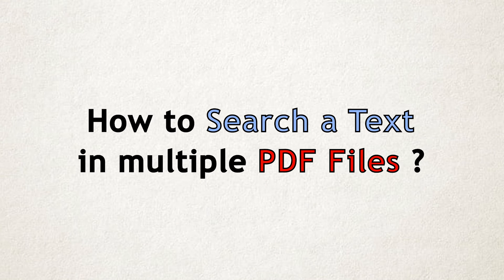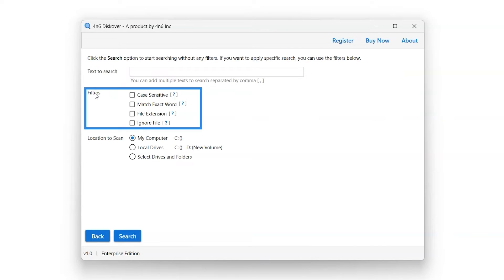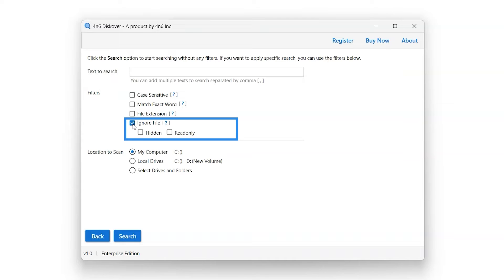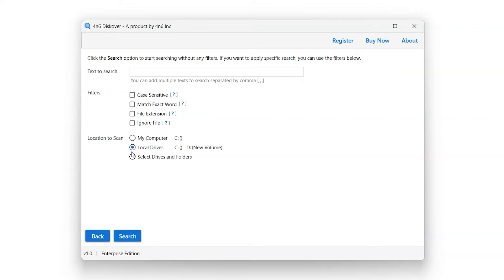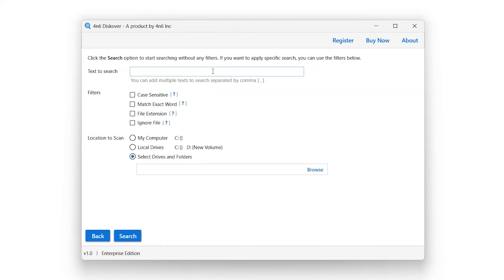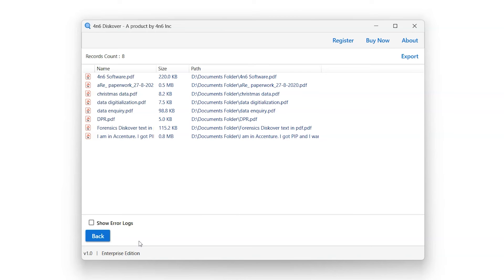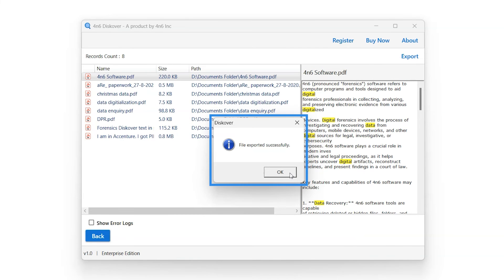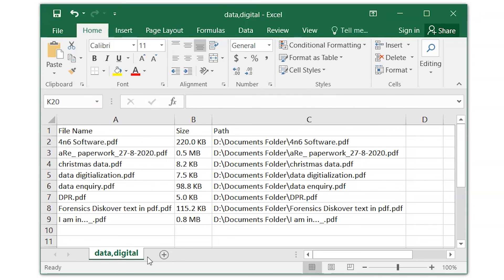How to Search Text in Multiple PDF Files Without Opening Them?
Do you often face issues when you search text in multiple PDF files? Are you the one who usually has queries regarding locating the text and faces difficulties handling numerous PDF files? Don’t worry; we have brought an exclusive video tutorial to help you with your requirements. Everyone has a scarcity of time, so resort to the best tutorial to help you understand the process of locating text in multiple PDF files. Learn how to search string or find text in multiple pdf files.

We have exclusively demonstrated every single process in the video, which will provide you with the required guidance. The video shows how the 4n6 Diskover software works. This video offers a complete solution that will save you time and make it easy to search text in multiple PDF files in no time if you scour on the internet regarding searching text in multiple PDF files. You can treat this amazing video as a guidance resource.

Spare your valuable time watching the ultimate video; it will be your go-to resource for searching text in multifarious PDF files.

How Do I Search for Text in Multiple PDF Files without Opening Them?

Searching text in multiple PDF files is a cakewalk with this specialized 4n6 PDF File Content Search Tool software. Go through some simple steps of this software, as it will help you to understand the entire process easily.

Run and Install the 4n6 Diskover software.
Explore the text-to-search option in the software.
In the file extension, choose txt files.
Choose a desired location where you want to scan the text.
Now, click on search, and you will get the desired results.

TOC:
00:00 Introduction
00:27 Proceed
00:35 Features of Tool
02:24 PDF search
02:46 Result
02:52 Export Result
03:38 Output